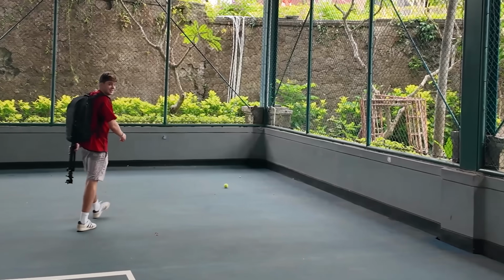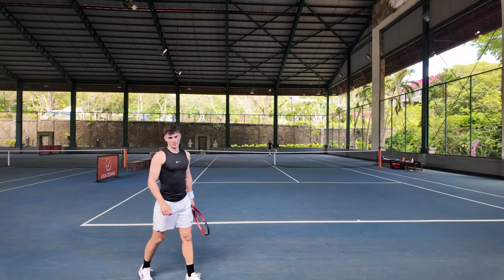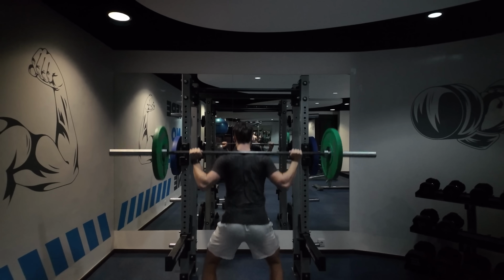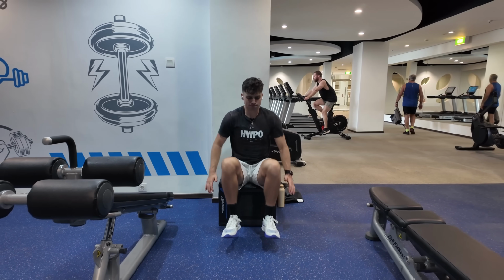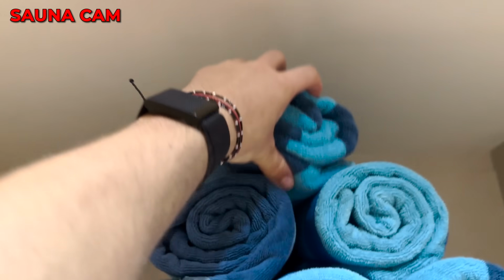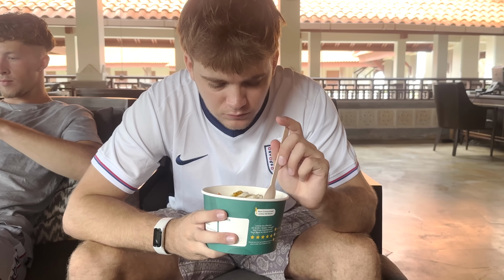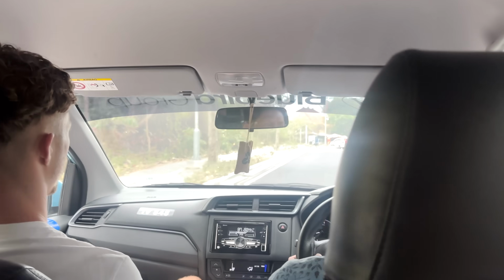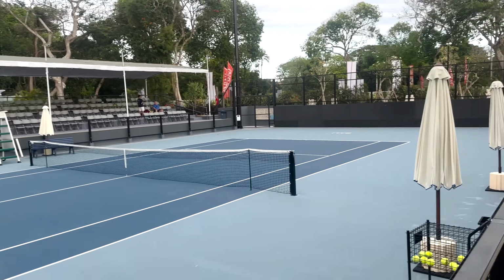I Flew 10,000 km To Play Pro Events!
For the next 4 weeks I will be competing here in Bali, Indonesia to compete for more singles and doubles ATP points, all in a bid to improve my ranking and play bigger and better tournaments. In todays video you see my first training day and trust me , im going to need to get used to these conditions! Hope you enjoy :)

Road to Top 1000 ATP :
In this series, I will document my journey to become a professional tennis player with a ranking inside the top 1000 players in the world. I will show you the ins and outs of the tour as well as my journey to getting my first point.